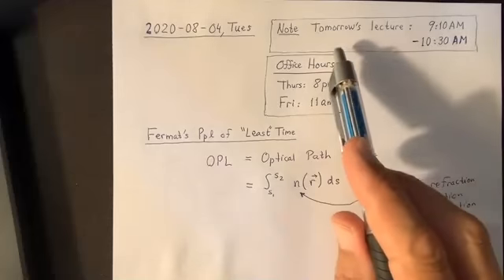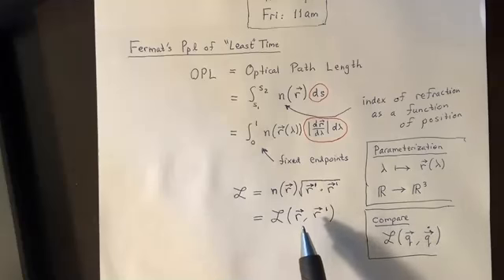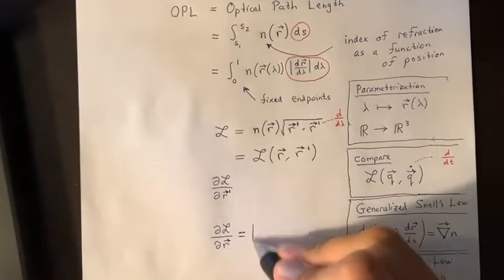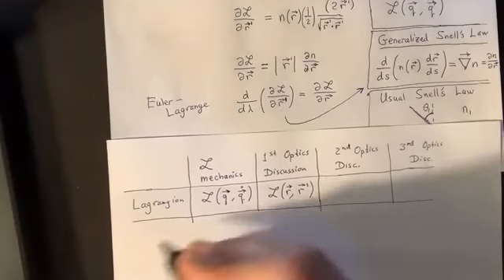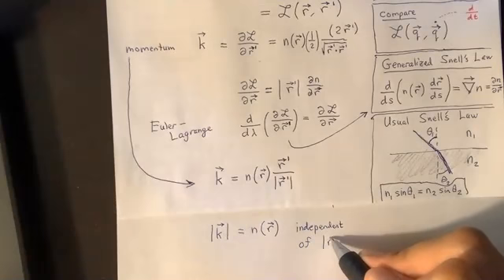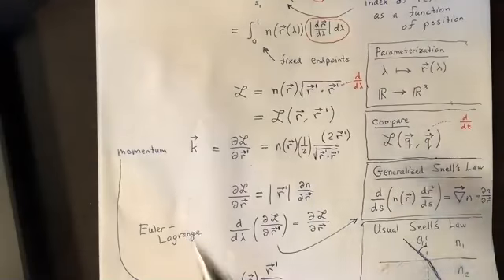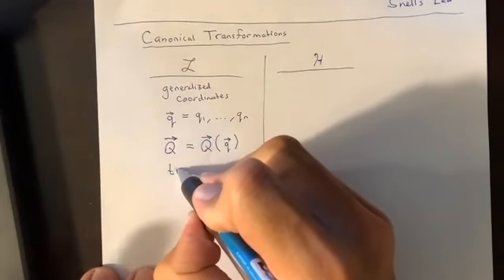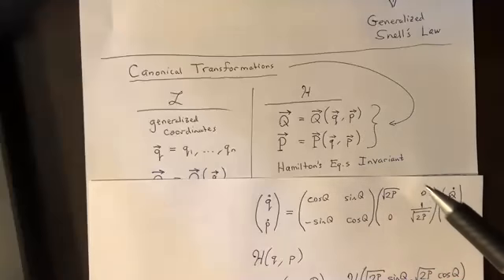Mechanics Lecture 26